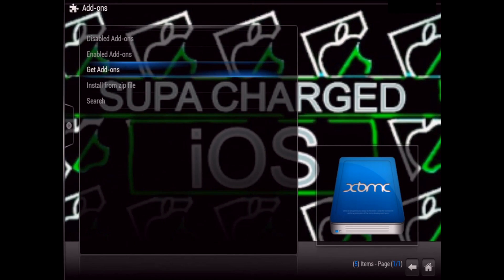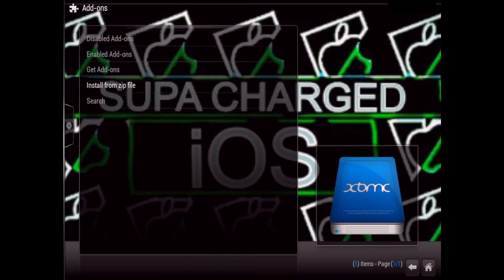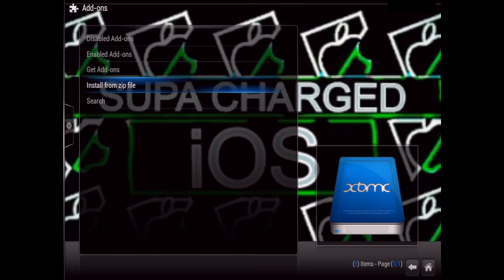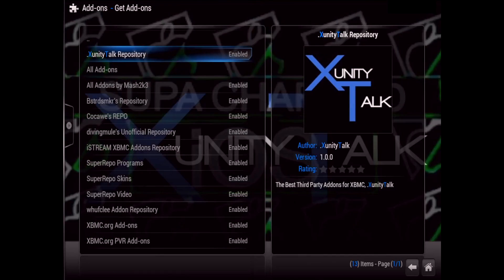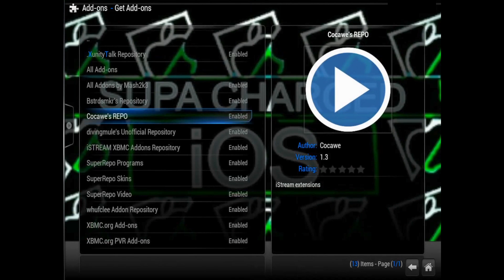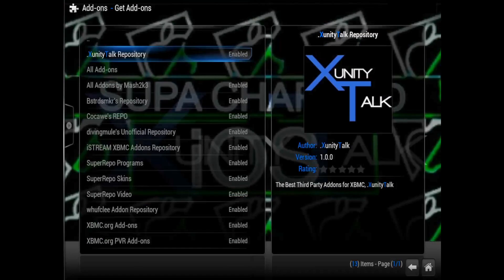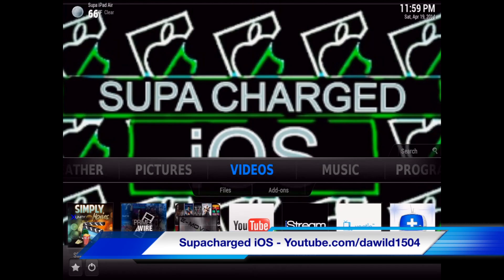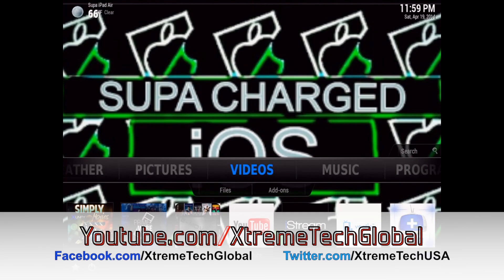How to Fix iStream on Kodi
This videos shows you how to fix iStream on any device or computer.
The source you'll need is just below.

*** UPDATE OCTOBER 2014 ***
The Cocowe's Repo is no longer active..
The iStream Extensions are now in the Xunity Talk Repo / Services..
Install them all to help iStream function correctly..

*** UPDATE OCTOBER 2014 ***
The iStream Extensions are now in; Xunity Talk Repo / Services..

*CLICK THE LINK BELOW TO ADD THE